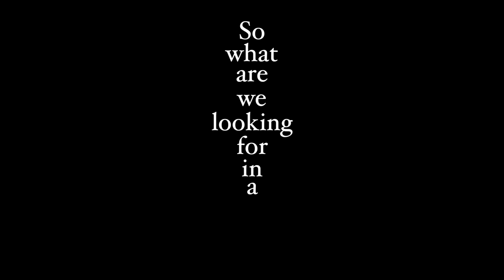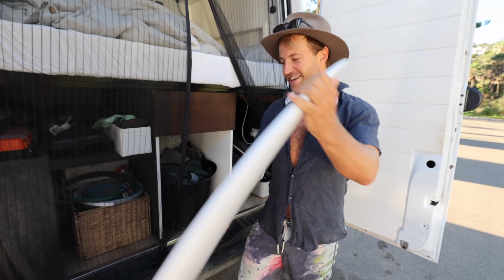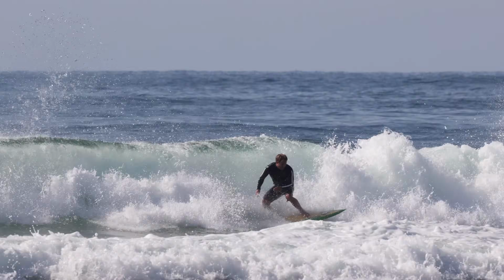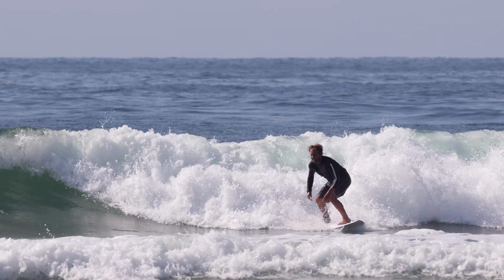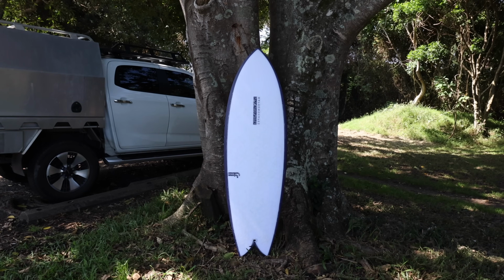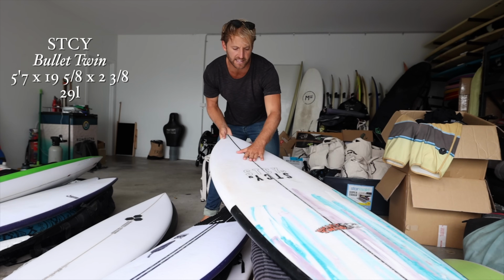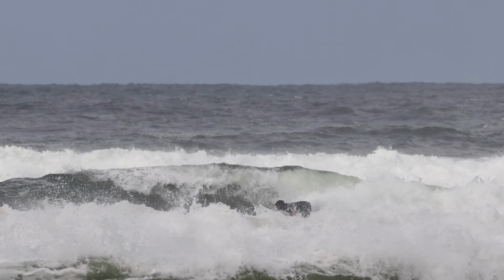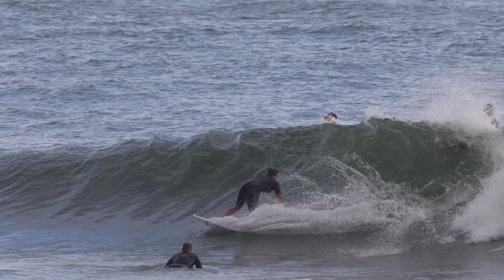Testing all the best twin fin surfboards to find THE ONE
Twin fin surfing and twin fin surfboards are at the height of their popularity since the 70s... one could argue. The extra speed, ease of release and advanced outlines now available have made surfing more effortless without the need to sacrifice performance, and we've seen the rise of brands on the back of twin fin shapes as a result.

As part of our Greatest Board Test productions, this year we're focusing exclusively on twin fins and in this four part docu-series tracing the very first wave to the ultimate winner, we'll also learn a tonne about the twin fin matrix from special guests such as Josh Kerr, Marcio Zouvi, James Chilli & more.

If you enjoyed this video, be sure to check out The Surfer's Roadmap, my online surfing university designed to take you on the pathway to better surfing

Fancy a trip to the Maldives with me to work on your surfing? Or a wave pool retreat for a day?